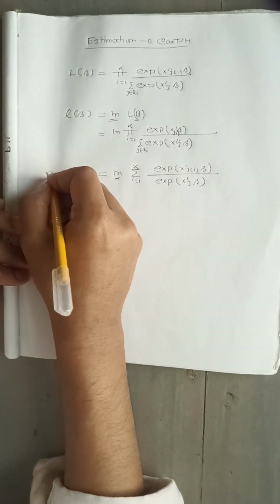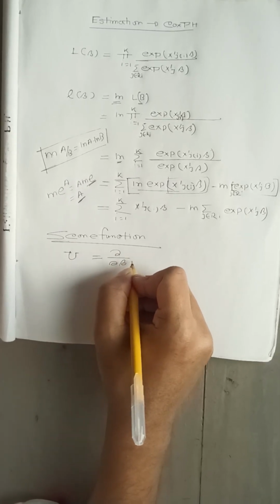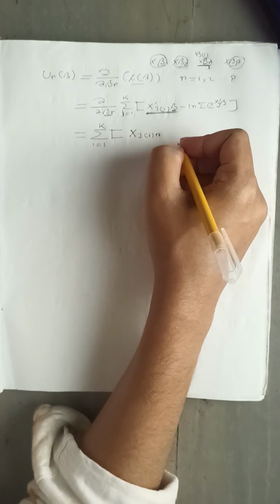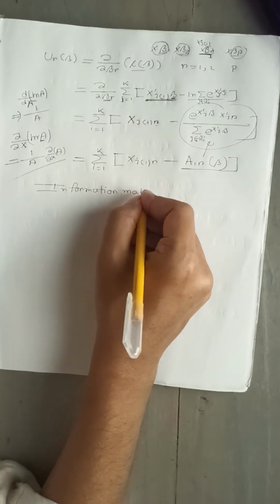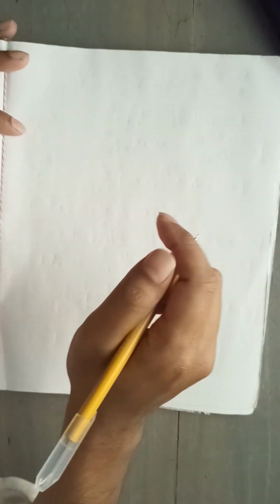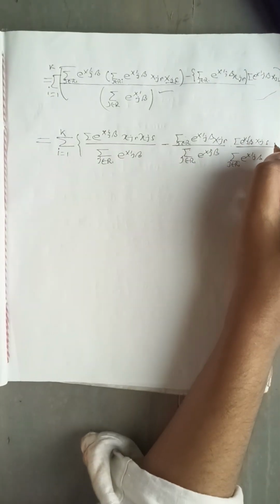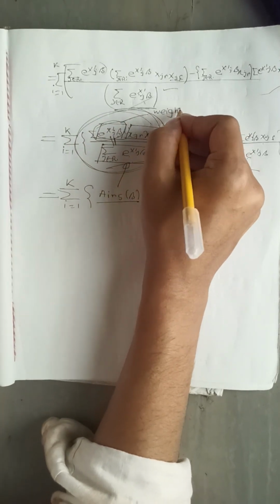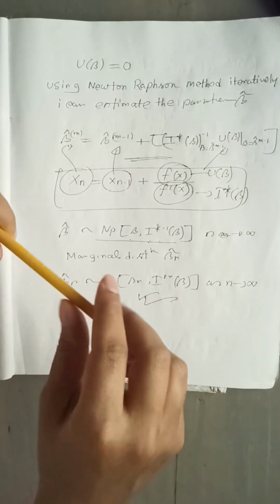Estimation of Cox Proportional Hazard Models a Semi-parametric PH model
Learn how to estimate Cox proportional hazard models with this detailed and practical guide. Perfect for statisticians, data analysts, and researchers looking to master survival analysis techniques